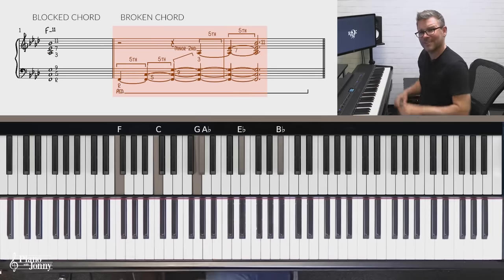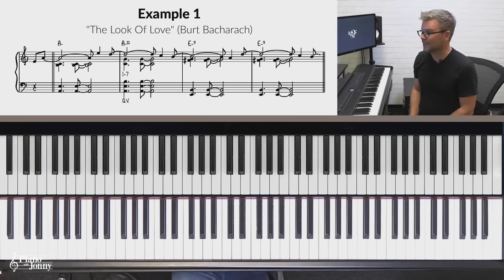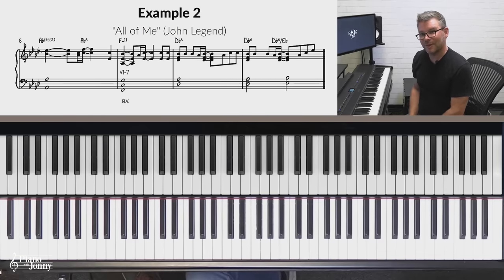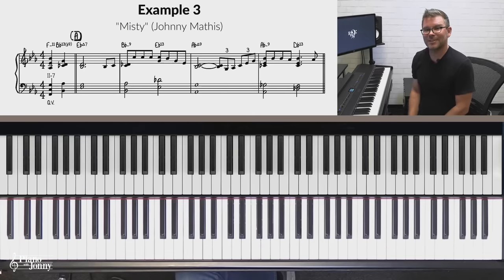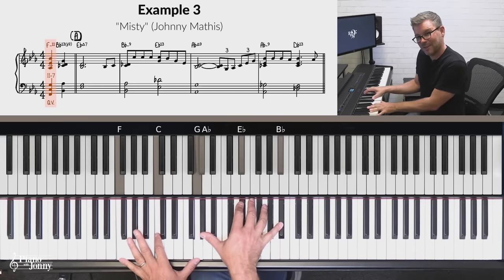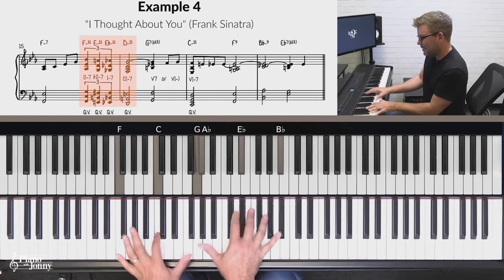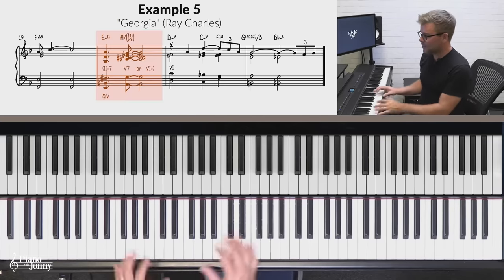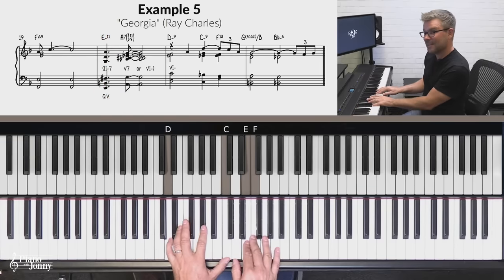The Most Heart-Breaking Piano Chord 😢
LESSON SUMMARY
Have you ever heard a chord that makes your heart break? Well, in today's Quick Tip, Quintal Chord Stacks for Piano, John Proulx shares how to play the most heartbreaking chord voicing. By discovering how to combine stacks of perfect 5th intervals in specific ways, you'll be able to apply the sound of quintal chords to your playing.

Chapters:
00:00 - Intro
00:28 - Definition
01:14 - Construction
01:52 - Application
02:18 - Example 1
02:55 - Example 2
03:28 - Example 3
04:11 - Example 4
05:02 - Example 5
05:54 - Conclusion

Happy practicing!
Jonny May